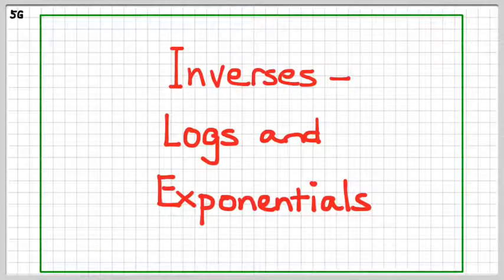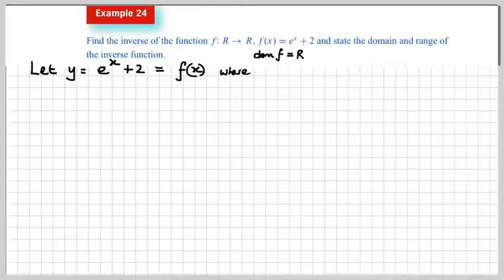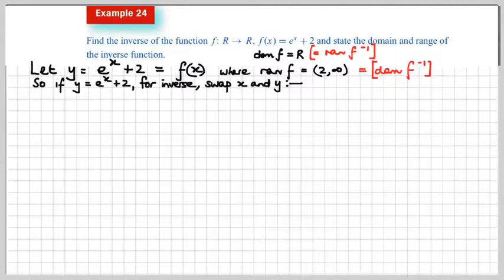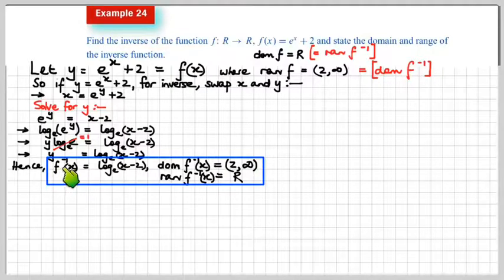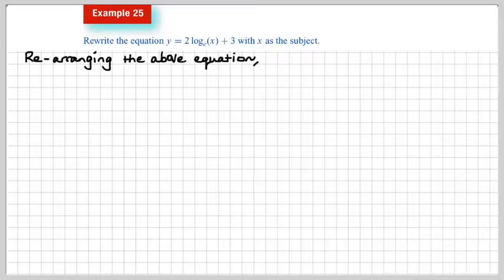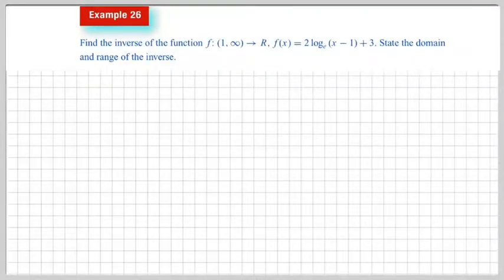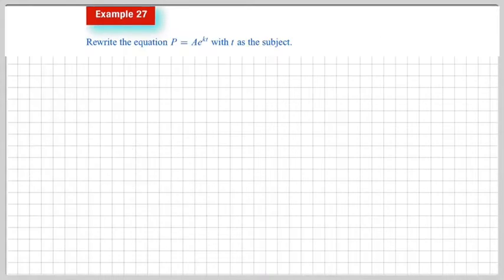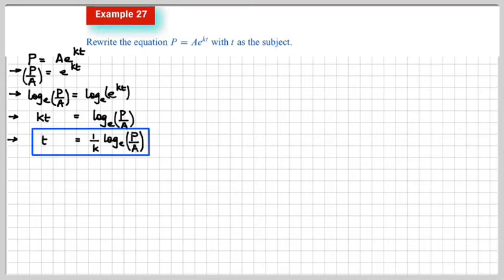MM5G Inverses of Logs and Exponentials